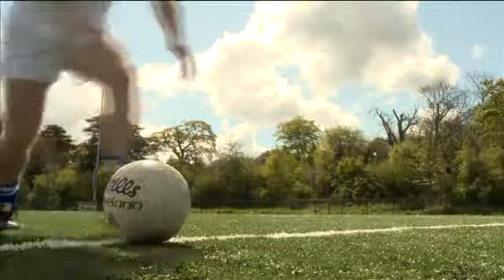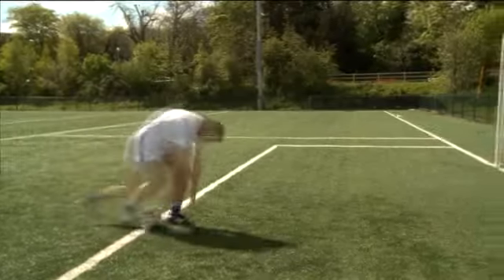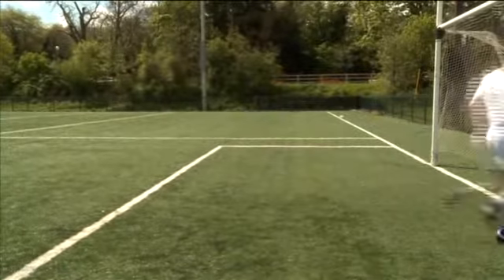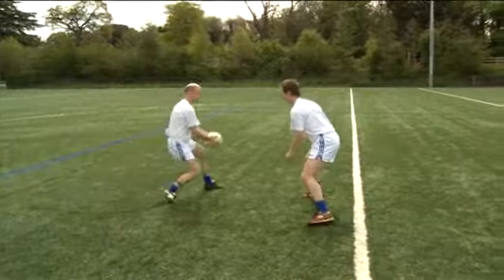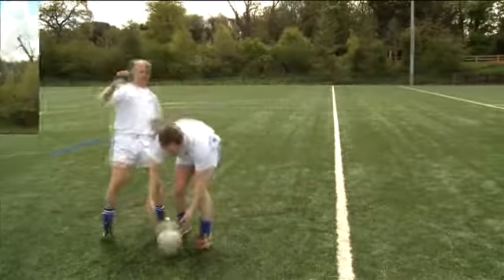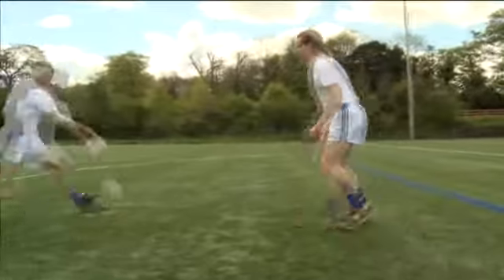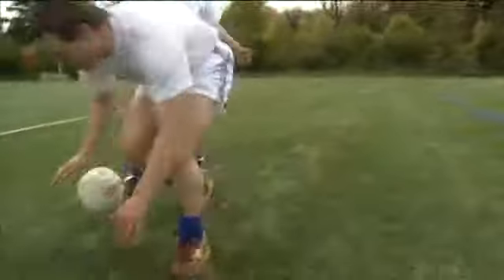Halifax Ambassadors- Skills 2 Pay the bills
Check out some of GAA's finest show off the basics of hurling and football.